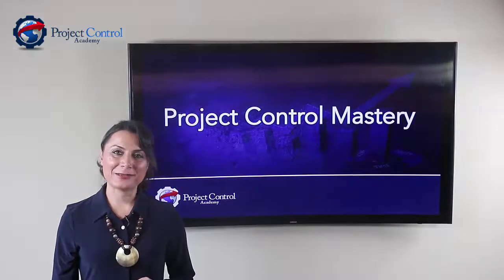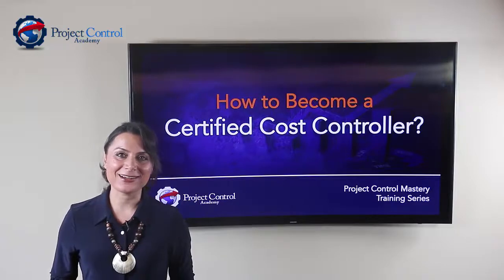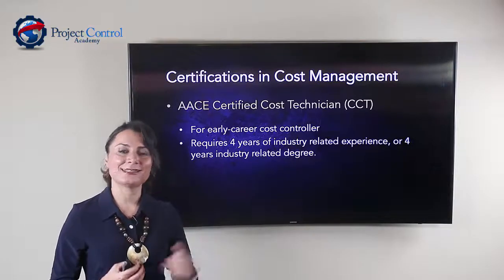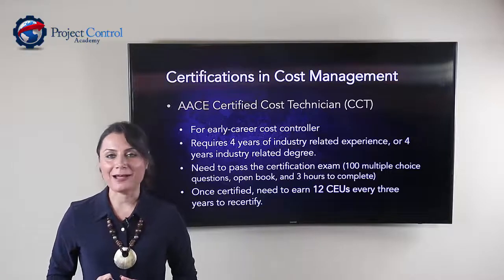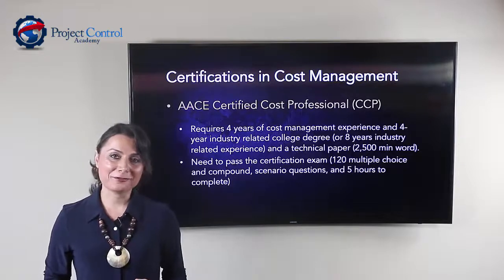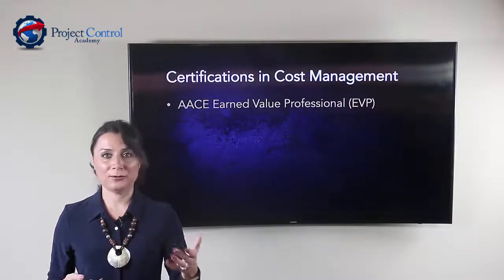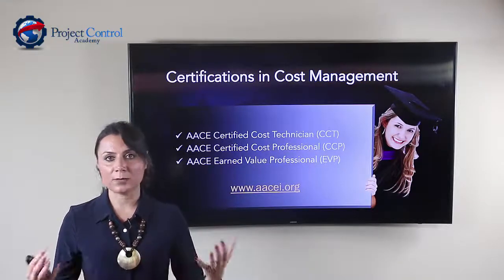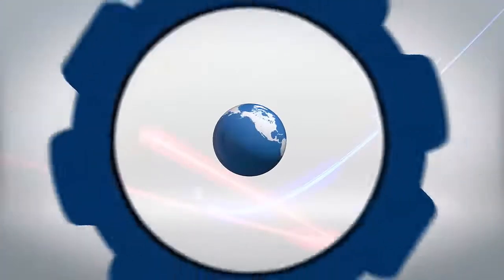Certifications in Cost Management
Have you ever considered attaining a professional certification in Cost Management? Are you interested to know how you can become a Certified Cost Controller? Watch this video to learn what internationally recognized professional certifications are available in Cost Management and whether or not you are eligible to take these certifications.

Get the full video training, summary, transcript, podcast link, mp3 download, shareable quotes, and other posts related to this episode and topic at

Learn How to Succeed in Project Controls and Grow Your Career

Shohreh Ghorbani is an internationally recognized program developer and instructor in the field of Project Controls. As the founder and director of Project Control Academy, the leading provider of comprehensive and practical trainings in project controls and earned value management, Shohreh has served thousands of professionals to take their project controls skills to the next level. With her impressive track record in teaching and years of hands-on experience on a broad range of project control technical areas in various industries, clients have acknowledged Shohreh as a subject matter expert and passionate trainer who transfers the knowledge of project controls in a simple and understandable manner. Shohreh is a licensed project management professional (PMP) recognized by Project Management Institute (PMI) and a professional member of American Association of Cost Engineers (AACE). She holds a Master of Science in Industrial Engineering.

ABOUT THE PROJECT CONTROL MASTERY

The Project Control Mastery is a weekly training on ProjectControls, where you learn how to master your skills and knowledge in Project Controls and grow your career to the next level of success.